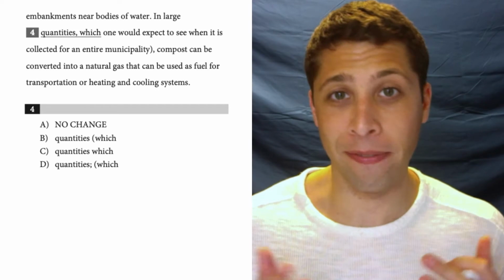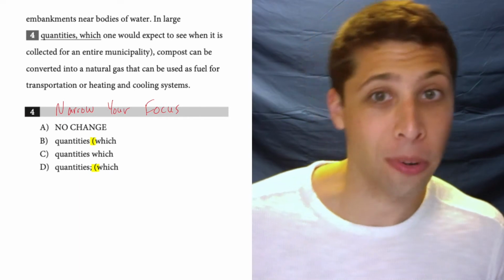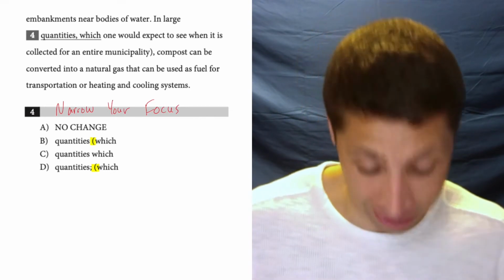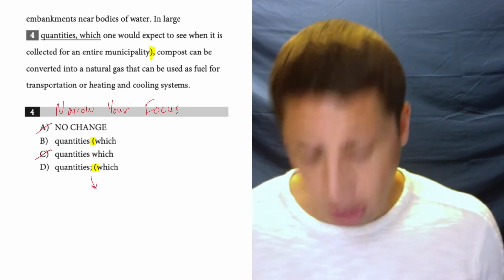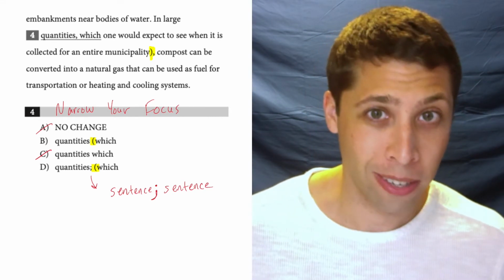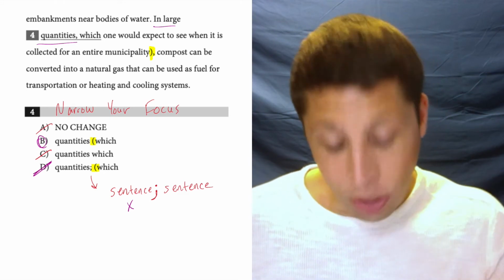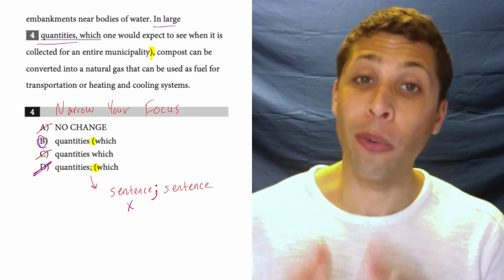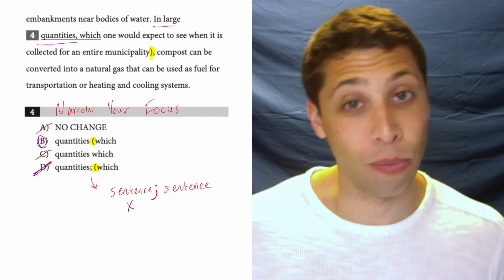SAT Test 8, Section 2, Question 4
Find the Advanced Punctuation Packet (and all other topics) in my SAT Packets Study Guides: